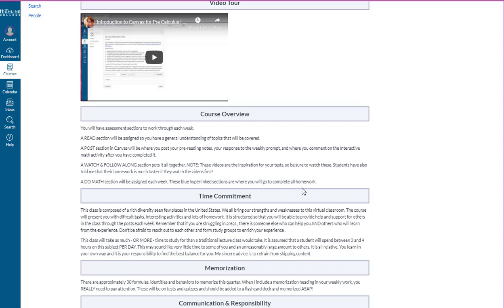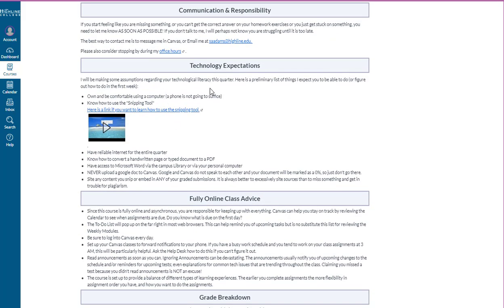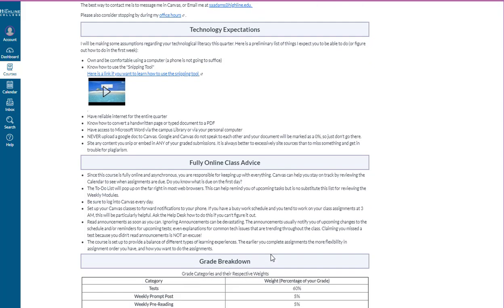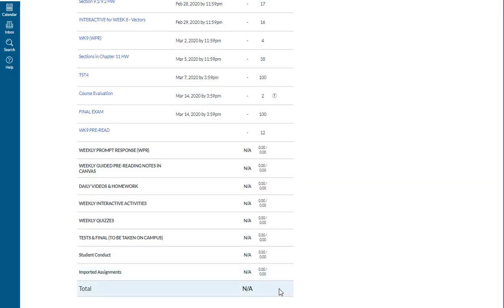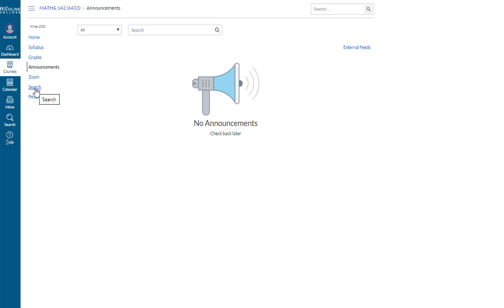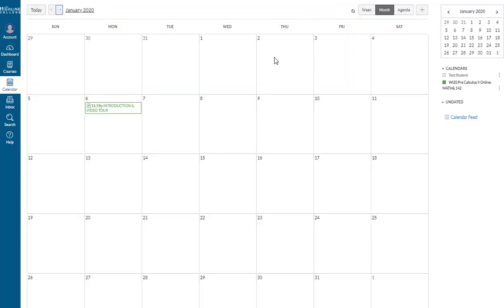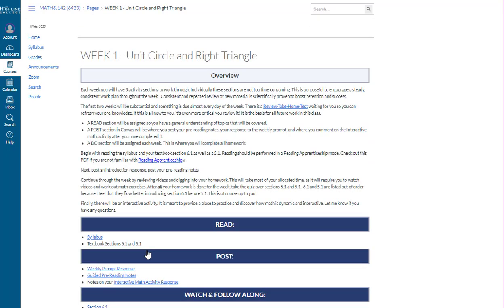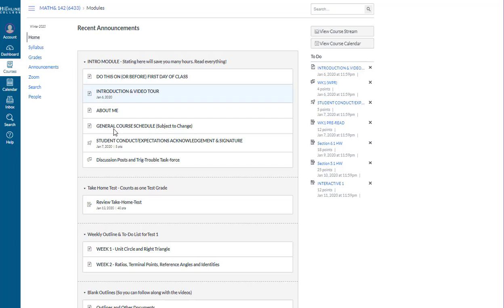Intro for Trigonometry